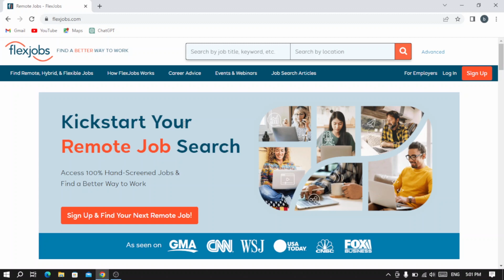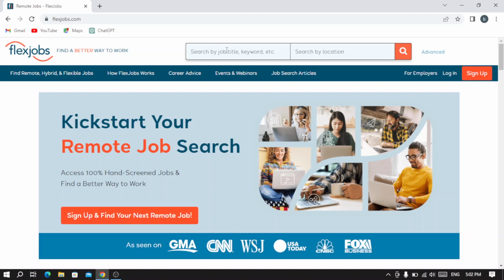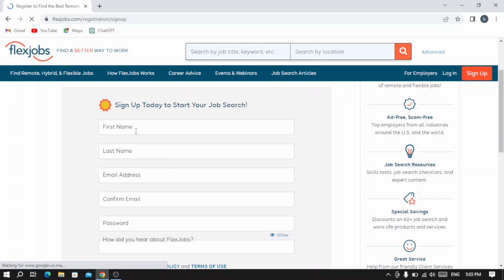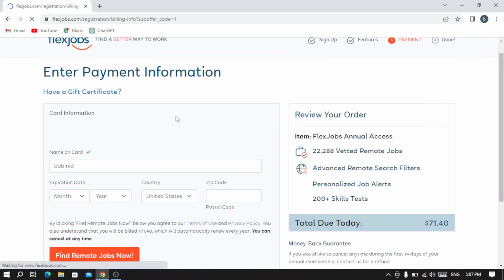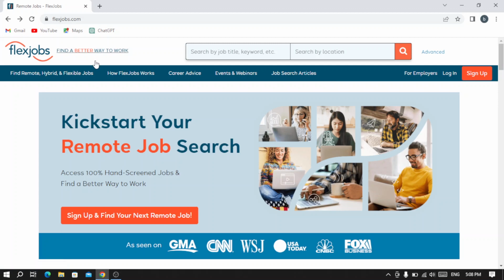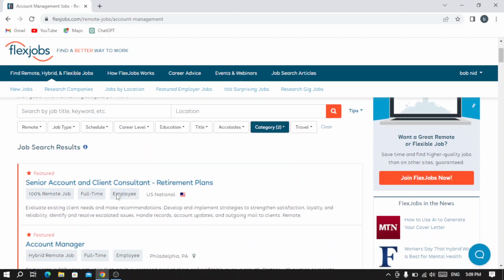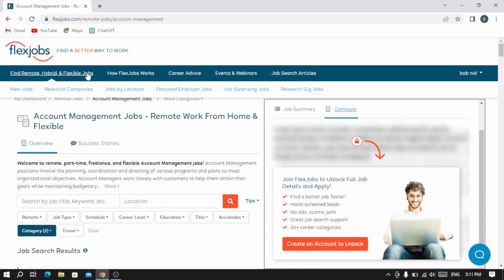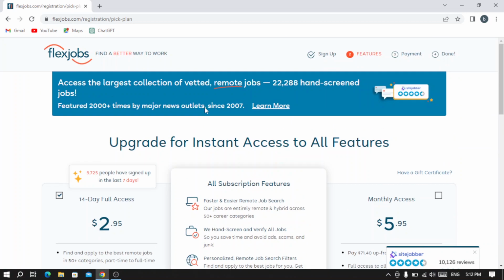How to Use FlexJobs and Find Remote Jobs: A Step-by-Step Guide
How to Use FlexJobs and Find Remote Jobs: A Step-by-Step Guide 2023

in this video we discuss :

Embrace the world of remote work and secure your ideal job with FlexJobs! This comprehensive step-by-step guide will walk you through the process of utilizing FlexJobs' platform to find legitimate remote job opportunities. Learn how to create an impressive remote resume, search for remote positions effectively, and stand out to potential employers in the remote job market. Whether you're a digital nomad, freelancer, or seeking a flexible remote position, this tutorial will empower you to thrive in your job search and land the remote job you've been dreaming of. Embrace the remote work revolution presented by FlexJobs and embark on a rewarding journey of career freedom and personal growth today!